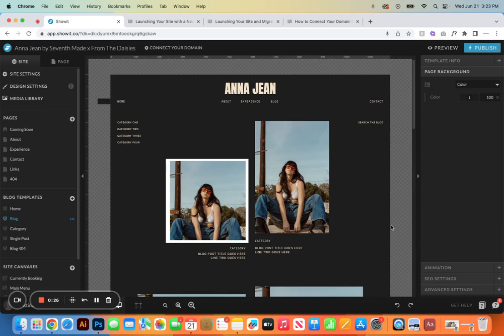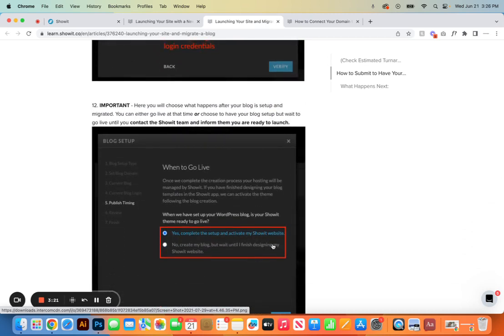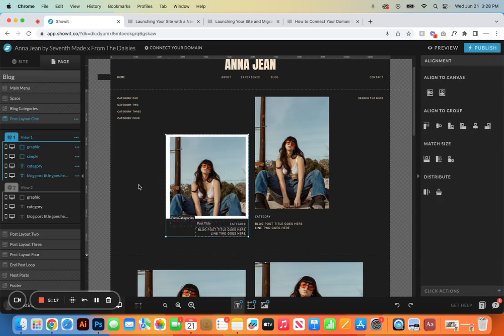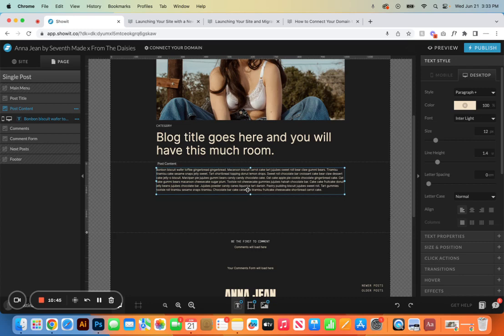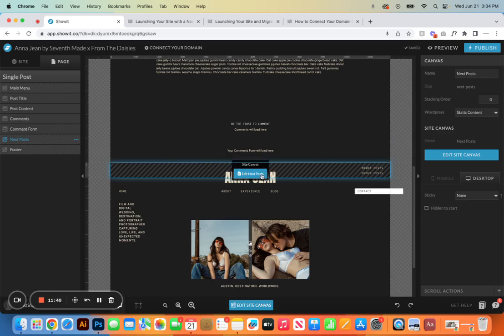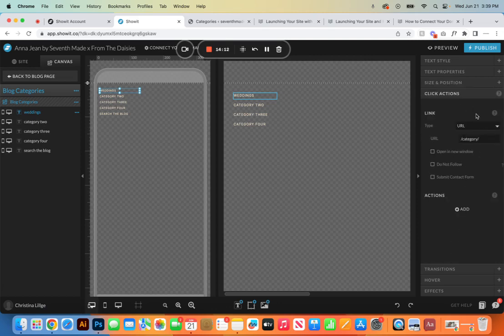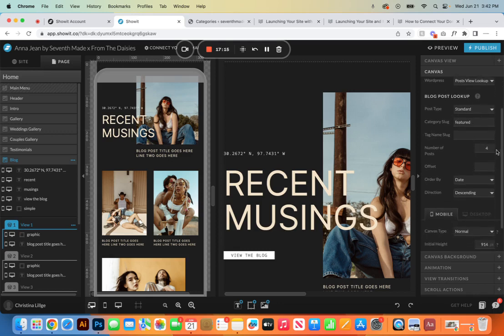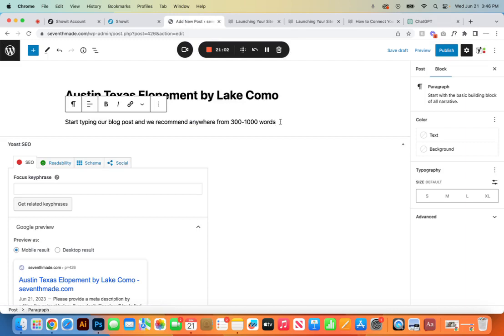Anna Jean BLOGGING ERA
Welcome to your blogging era, let's get started.

Helpful articles from @showit

0:00 How to Setup Your Blog
4:17 How it Works / Customize Your Blog
9:28 Single Post Blog Page
12:00 Wordpress
12:41 Add the Yoast Wordpress Plugin
13:21 Wordpress Blog Categories
18:00 Writing a Blog Post
31:28 Add More Blogs